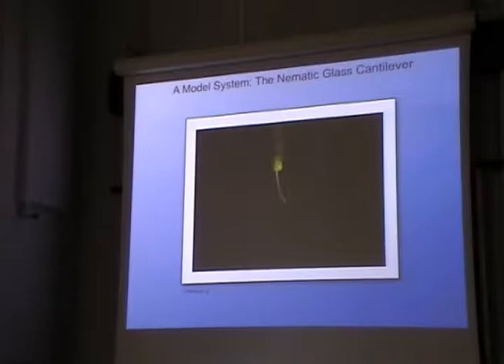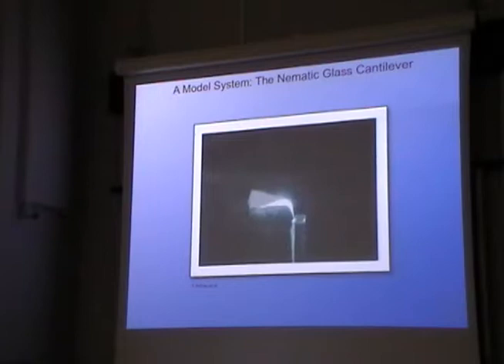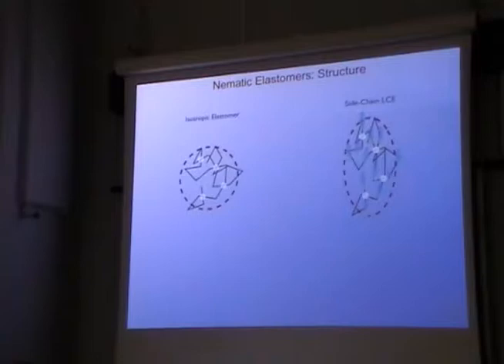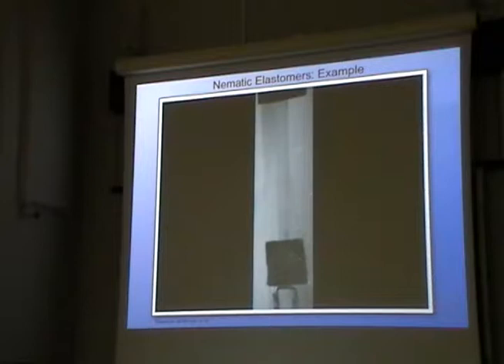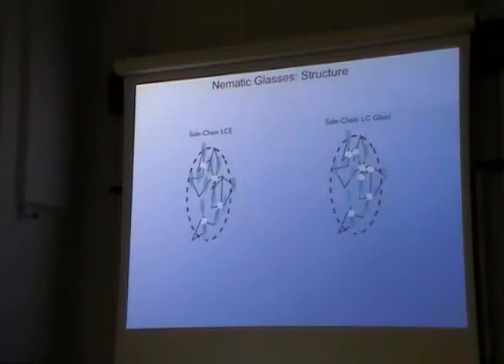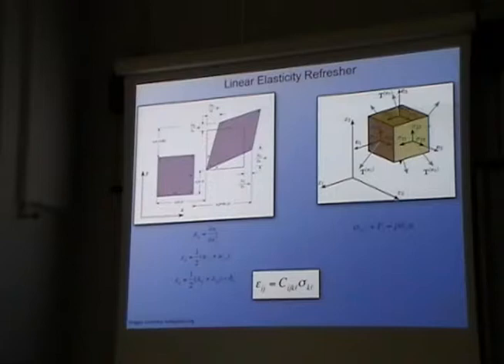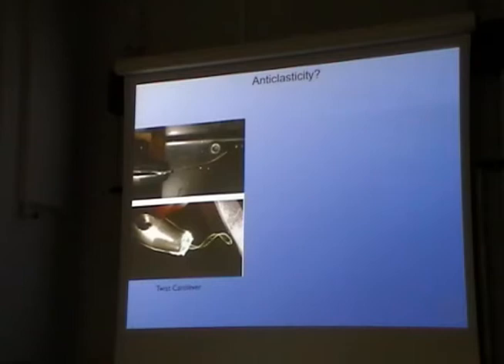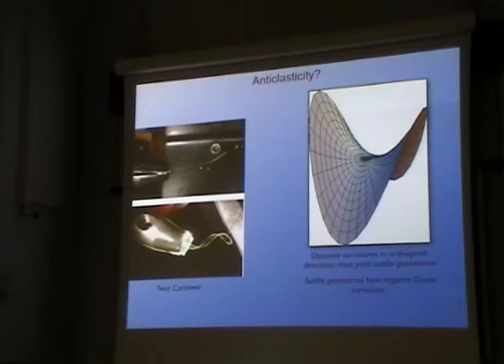Liquid Crystals and Solid Body Mechanics - Modes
Liquid Crystals and Solid Body Mechanics by Dr. Carl Modes, Rockefeller University